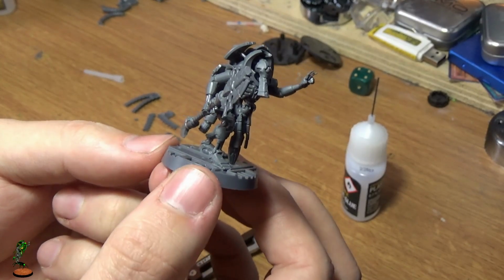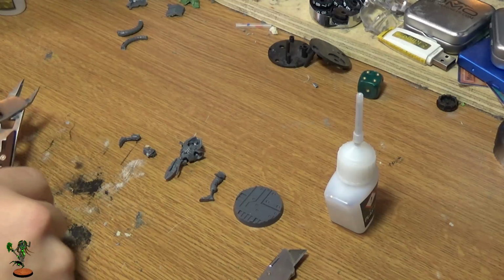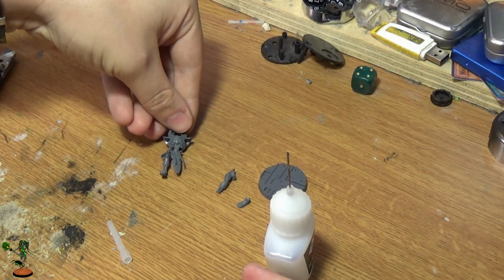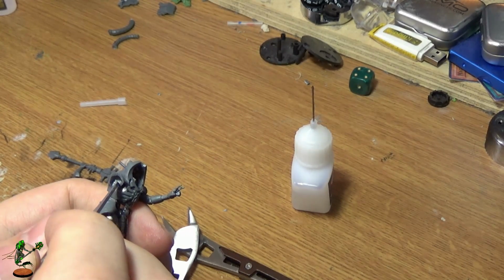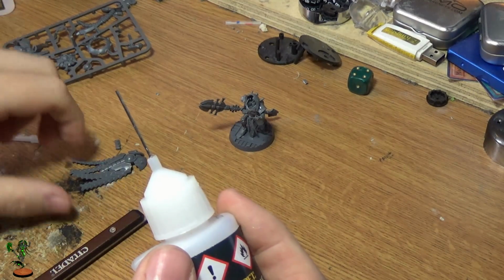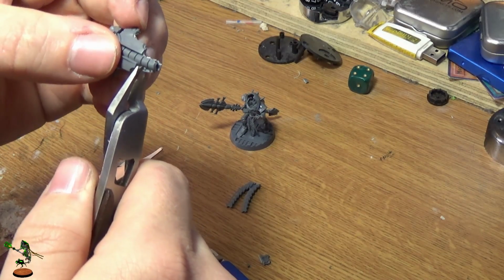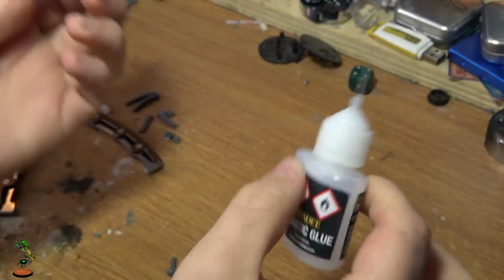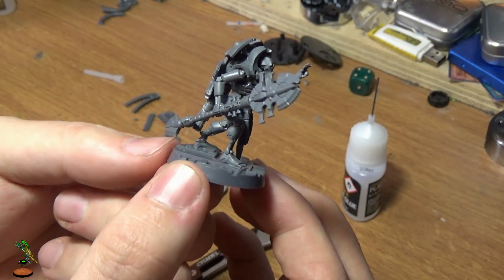How To Make/Convert A Cryptek Necron Conversion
here i will show you how to make a foot criptek using the forgebane canoptek cloak cryptek. if you would like to see more conversions and help the channel grow, please consider supporting via the links below